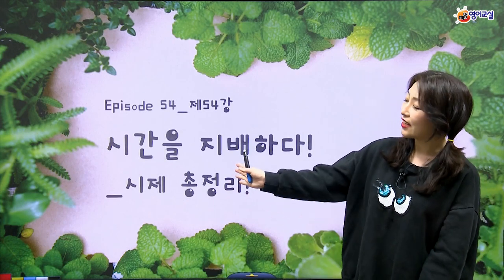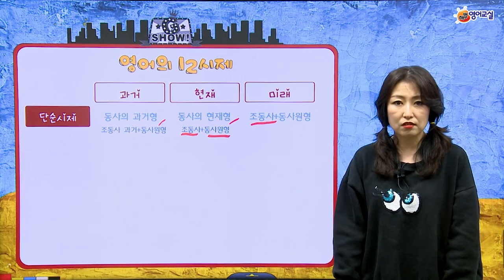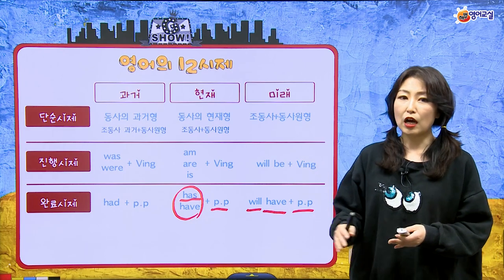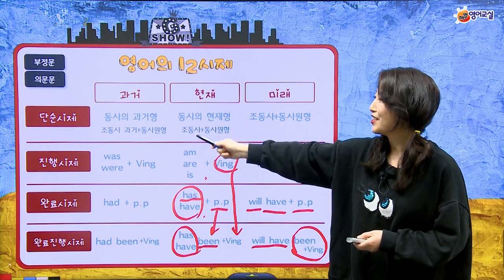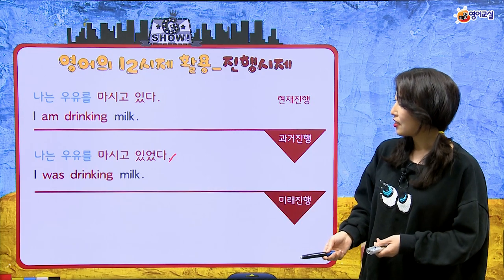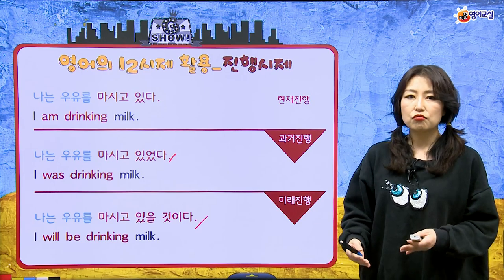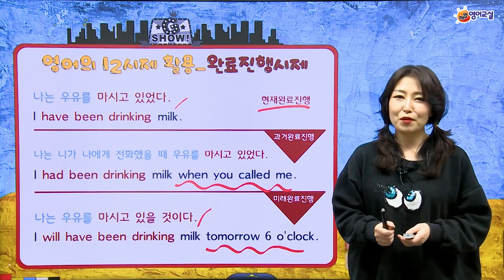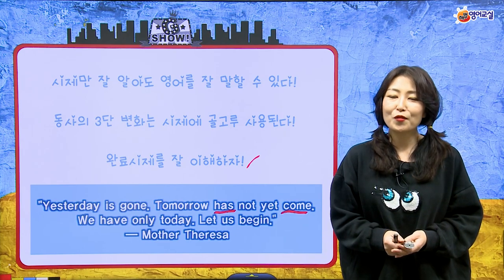[영어문법기초] 54강 시제 총정리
영어 왕초보도 쉽게 이해하는
해법영어 영어문법기초 강의!

영어의 12시제 총정리
-시간을 지배하다!!